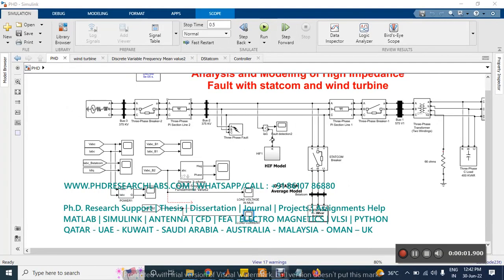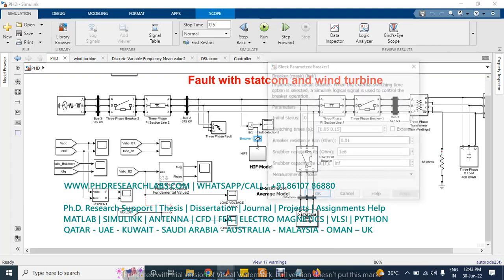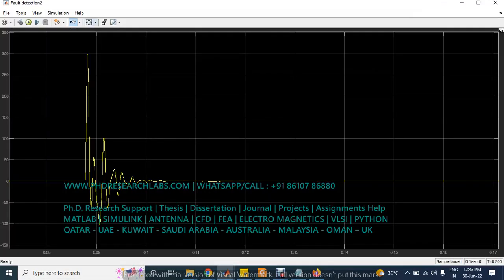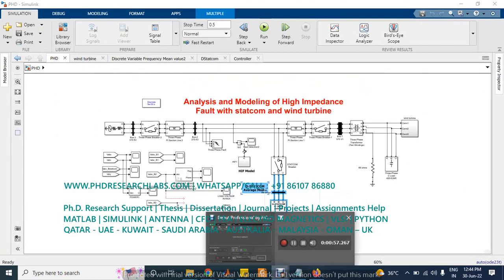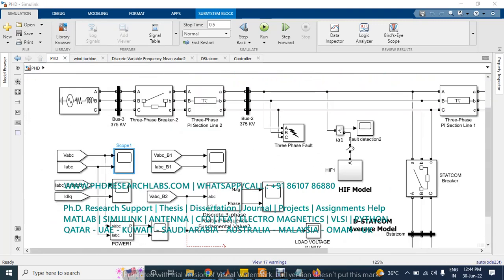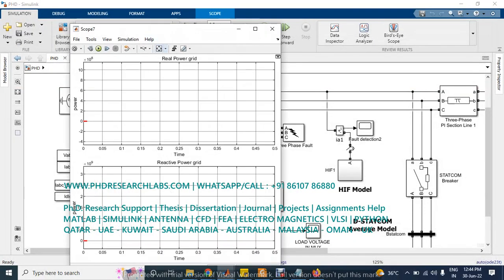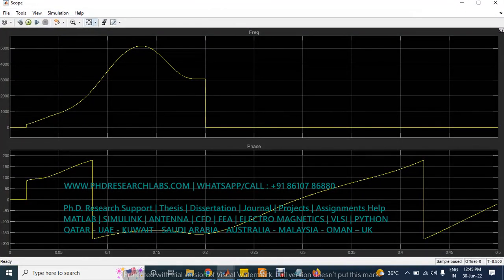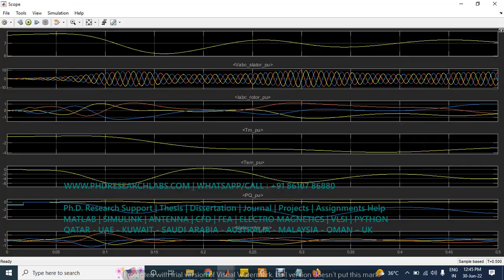Analysis and Modeling of High Impedance Fault with statcom and wind turbine -SIMULINK Research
Ph.D. Research Support | Thesis | Dissertation | Journal | Projects | Assignments Help
MATLAB | SIMULINK | ANTENNA | CFD | FEA | ELECTRO MAGNETICS | VLSI | PYTHON

QATAR - UAE - KUWAIT - SAUDI ARABIA - AUSTRALIA - MALAYSIA - OMAN – UK

We are here to support your..

Matlab EEE Simulink Projects
Voltage sag and swell detection in single phase system
Fuzzy control Design using ANFIS for a power system with svc
Microgrid to support 1500 kVA continuous load
A Very Simple Strategy for High-Quality Performance of AC Machines Using Model Predictive Control
A New MPPT Technique for Fast and Efficient Tracking under Fast Varying Solar Irradiation and Load Resistance Using Incremental Conductance
Modular Cascaded H-Bridge Multilevel PV Inverter With Distributed MPPT for Grid-Connected Applications
A Simple Control Scheme for Improving Reactive Power Sharing in Islanded Microgrid
An Implementation of Solar PV Array Based Multifunctional EV Charger
Control of Grid Tied Smart PV-DSTATCOM System using an Adaptive Technique
SPEED AND CURRENT CONTROL LOOP OF BLDC MOTOR FOR EV USING BOOST CONVERTER
BLDC SPEED AND CURRENT CONTROL WITH 3000 RPM MATLAB SIMULINK
Load Frequency Control in Microgrids Based on a Stochastic Non-Integer Controller
PV BASED LEAKAGE CURRENT REDUCTION OF SINGLE PHASE TRANSFORMERLESS SUPER LIFT LUO INVERTER
Sliding Mode Control Method for Quasi-Z Source Inverter
Design of Combinational Logic Circuit Using Memristor and CMOS NAND Logic
Dynamically Reconfigurable Constant Multiplication on FPGAs